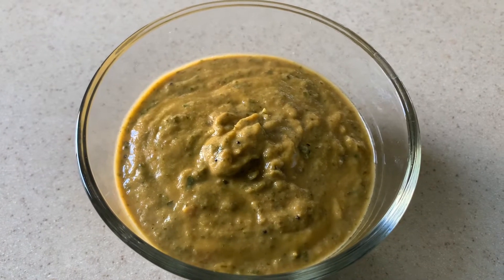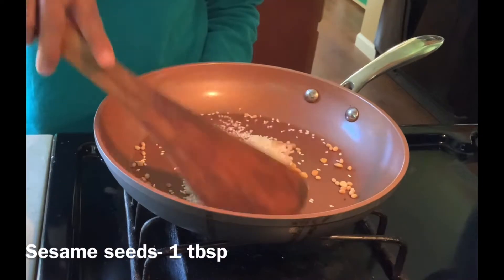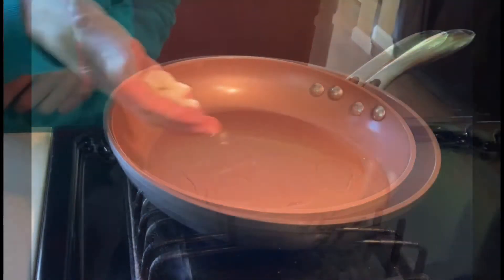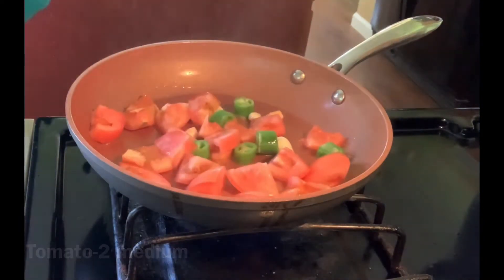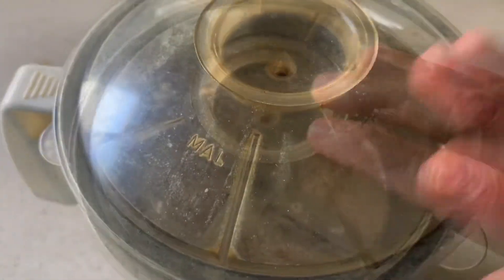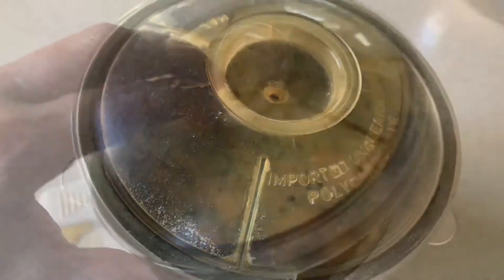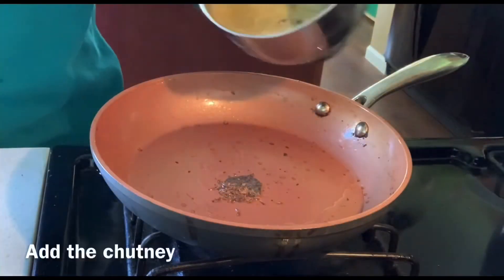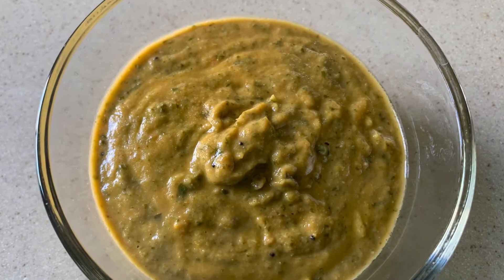Tomato mint chutney/தக்காளி புதினா சட்னி